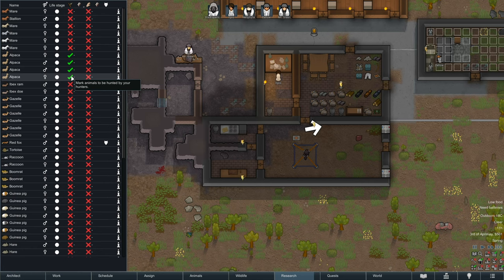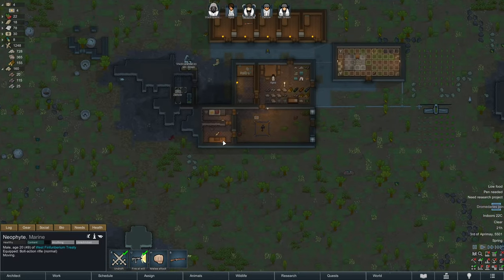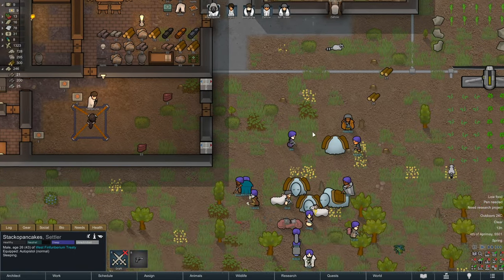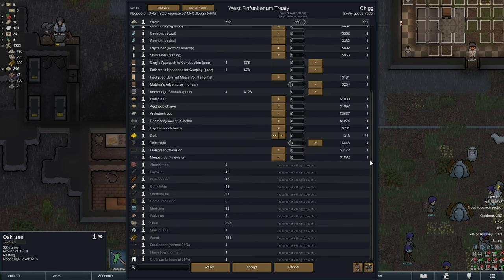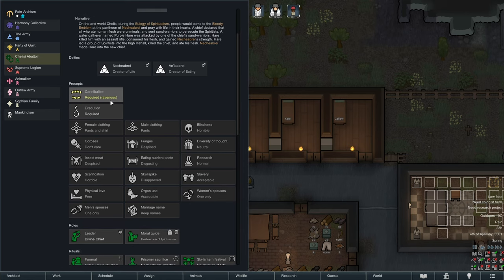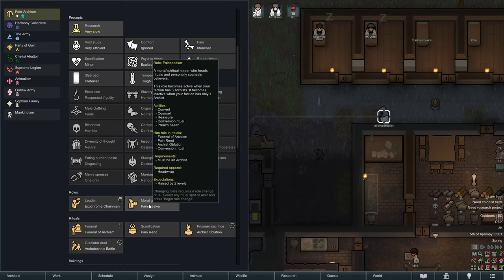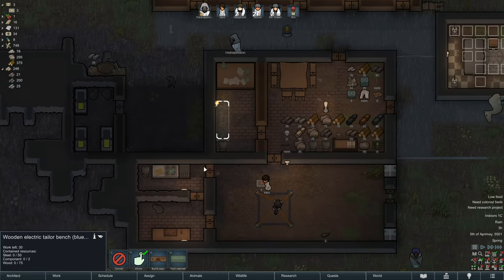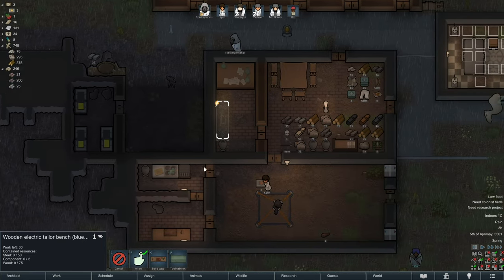Rimworld Anomaly Daily Drama - That Child Ain't Right - Let's Play Rimworld Anomaly Gameplay part 9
Let's Play Rimworld Anomaly gameplay with my daily drama scenario - guaranteed, regular Rimworld Anomaly events to keep things moving while exploring what is new!